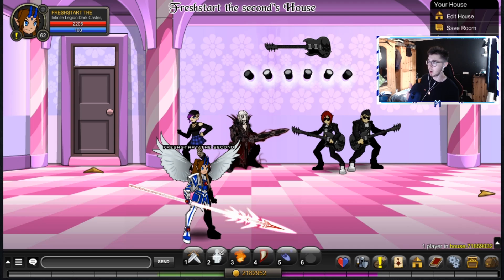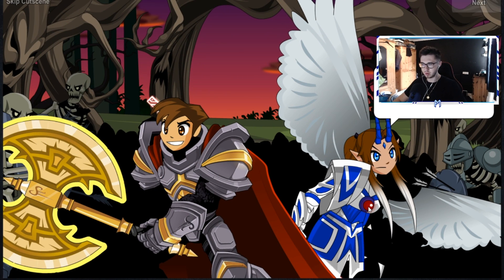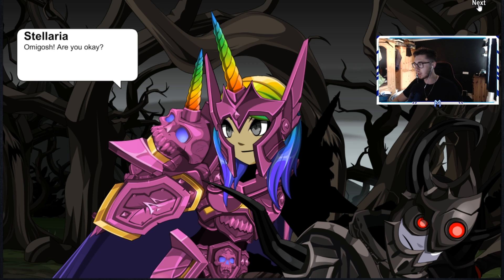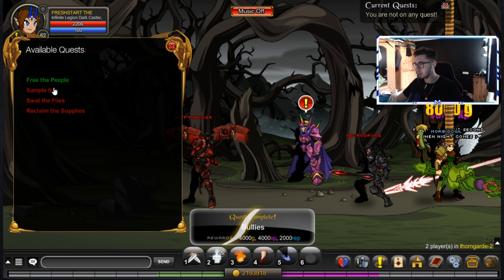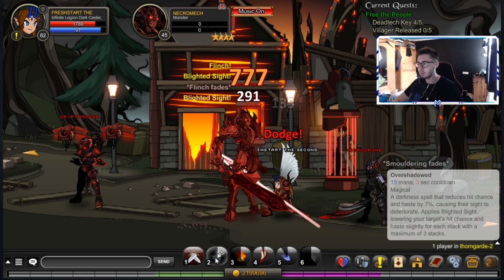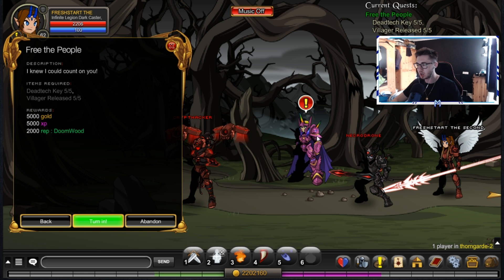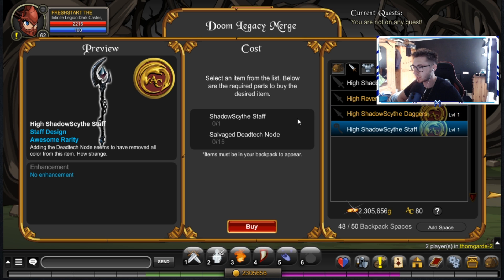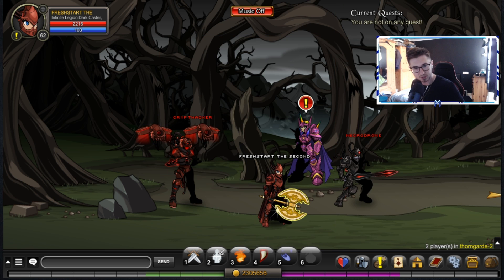DoomWood III: Legacy of Darkness! AQW Freshstart V2 F2P Episode 69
It's been a looooooooooooooooong time! Haven't done an episode of Freshstart V2 in a while, but this weeks release seemed pretty interesting because they are doing a Doomwood Expansion, Legacy of Darkness. It is set in the future and seems really cool so far. I managed to get some new Non-Member gear and had a blast recording.

However, for those who are wanting to support me more and would like to see long streams every day and creating content on the game we all love, I have put together several ways to help support this dream become a reality. I have introduced two tiers of channel perks.

Tier 1 - £1.99 per month

- Exclusive 'Verified' badge on your username in my live streams and comments on videos. This makes you stick out from the crowd and will be able to spot you in the streams more.
- Exclusive Emotes / Emojis to be used when streaming. I will take suggestions of emotes to be created for channel members.

Tier 2 - £3.99 per month

- All of Tier 1 perks
- Exclusive AQW Guild - You will need to provide me your IGN
- Exclusive Discord - I can add you to the discord after adding you to the guild in-game
- Play with me when live streaming | 30 mins to help with the series

Donations and super chats are greatly appreciated but are not expected. There will be alerts when anyone donates, subscribes etc which will be shown on screen.